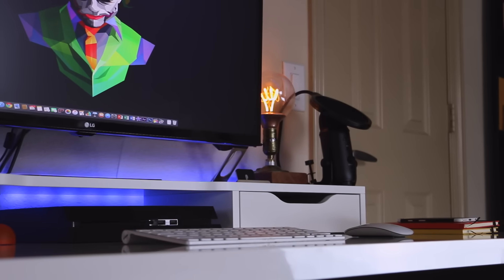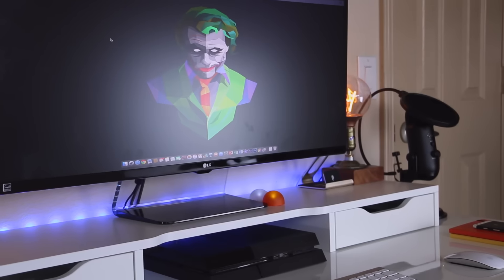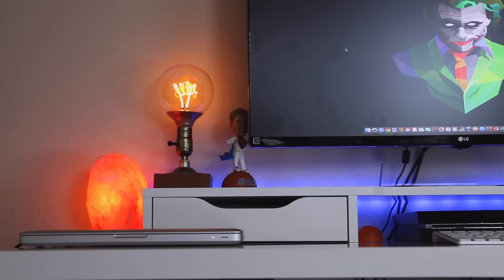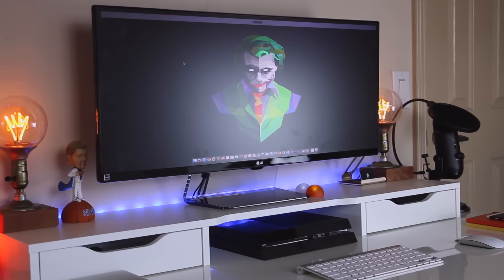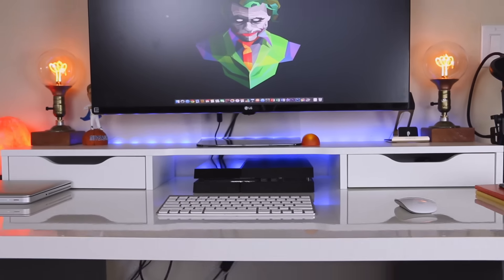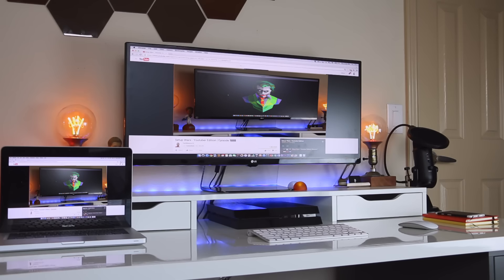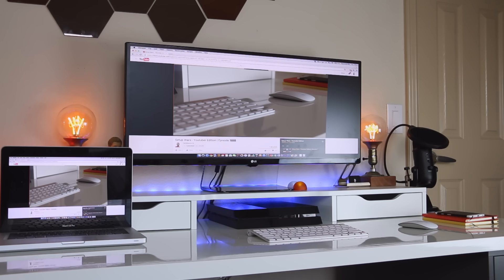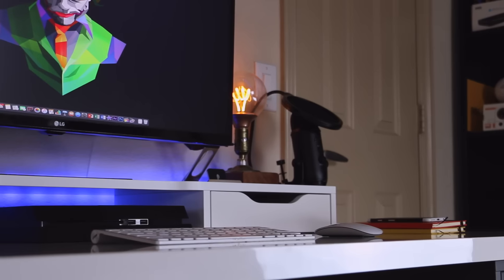Desk Setup 2016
Early 2016 Epic desk tour - This is a walk-through of my desk setup and tech.

LINKS:
LG 34'' Monitor
Led Strip
Edison Bulbs
Salt Lamp
Apple Magic Mouse
Apple Keyboard
Blue Yeti
Linnmon Table
Alex Drawer Unit
Alex Add on Unit

Song: Ongoing Things - 20syl